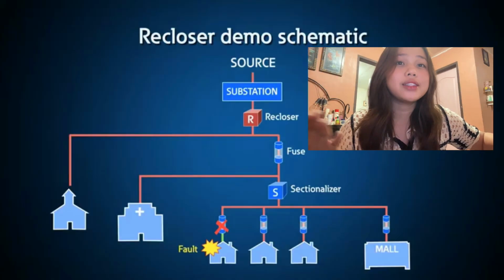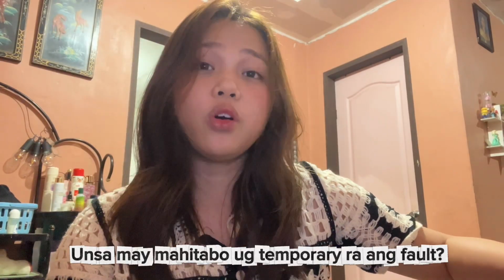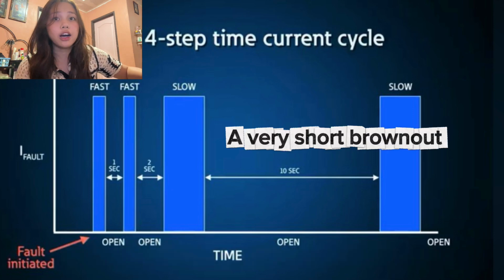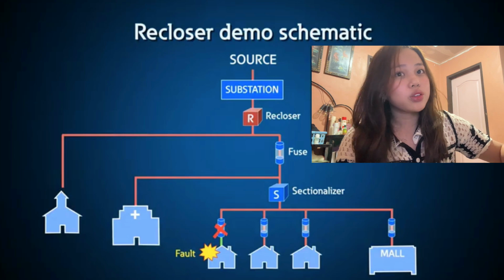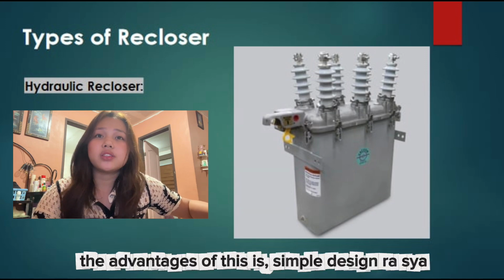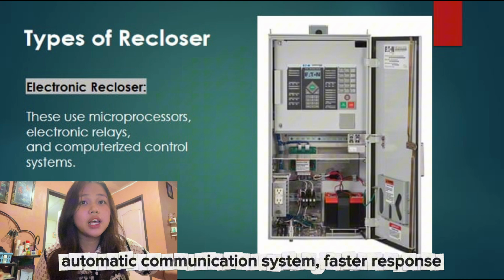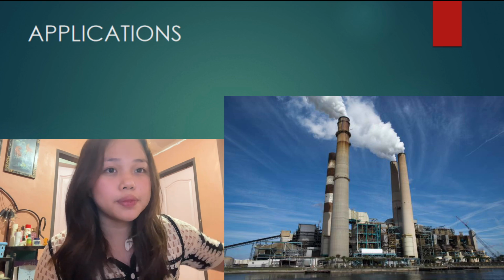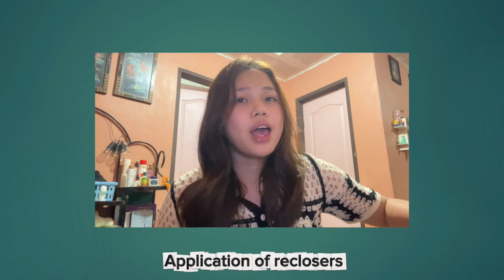RECLOSER by Lyza U. Ramientos